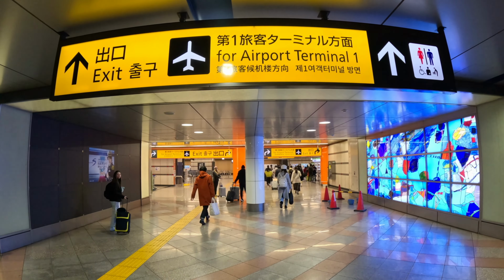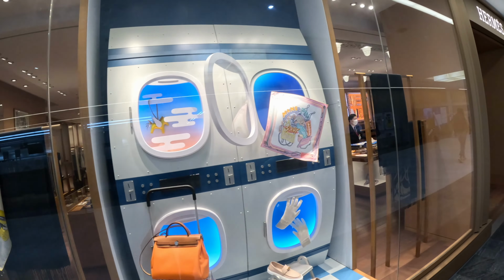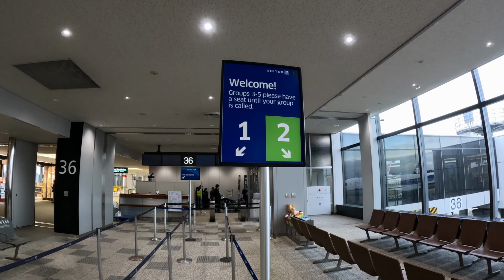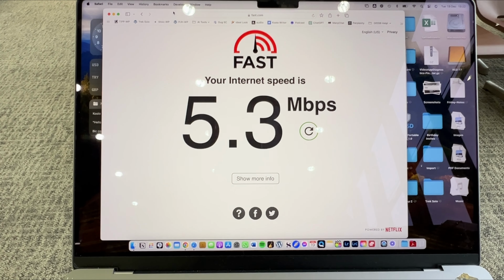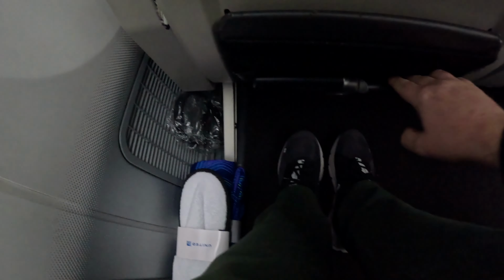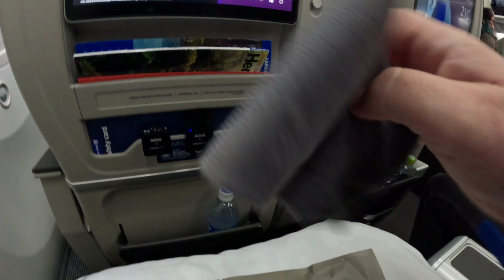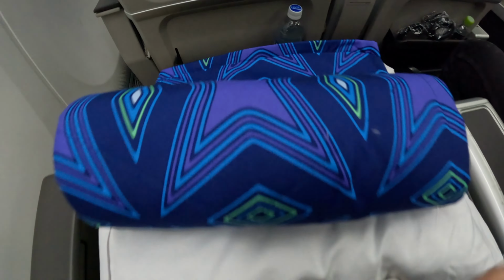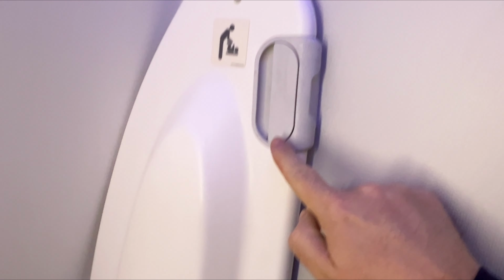The State of United Airlines Premium Plus (Long Haul)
Join me as I review United Airlines’ Premium Economy on a long-haul flight from Tokyo Narita (NRT) to Los Angeles (LAX). In this video, I’ll cover everything from seat comfort, meal service, and in-flight amenities to the big question: are long trans-Pacific flights as safe as they seem?

Whether you’re considering United Airlines for your next journey or simply curious about the experience of crossing the Pacific in Premium Economy, this video will give you the insights you need to decide if it’s worth it.